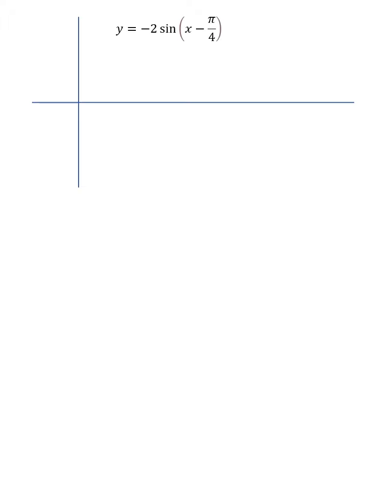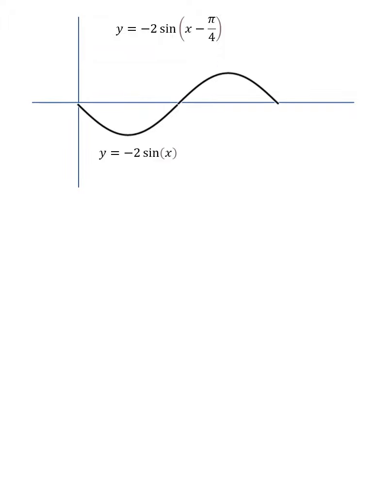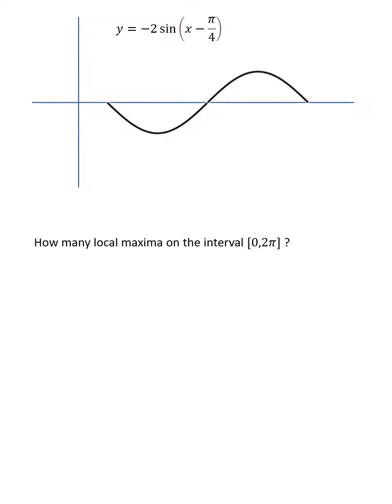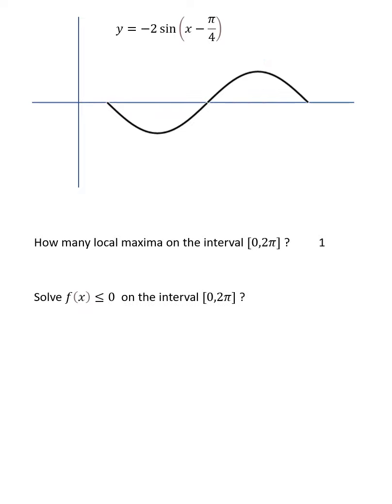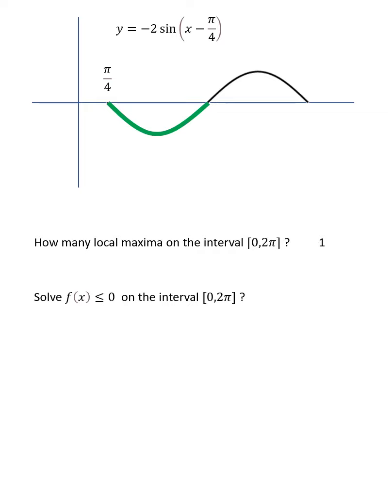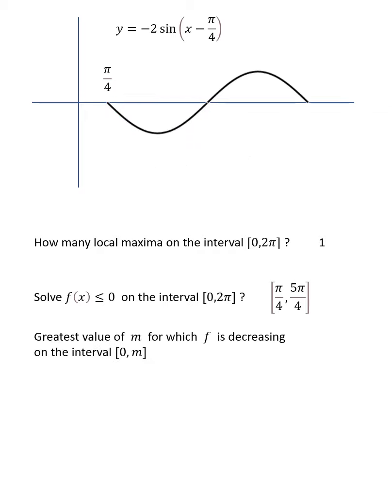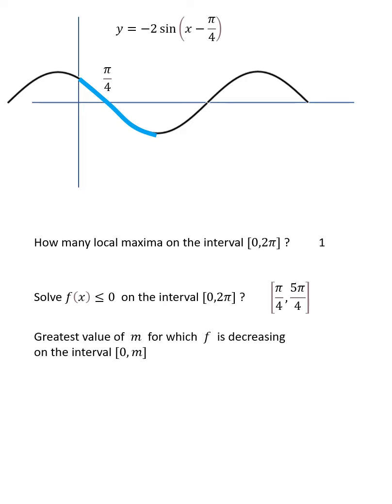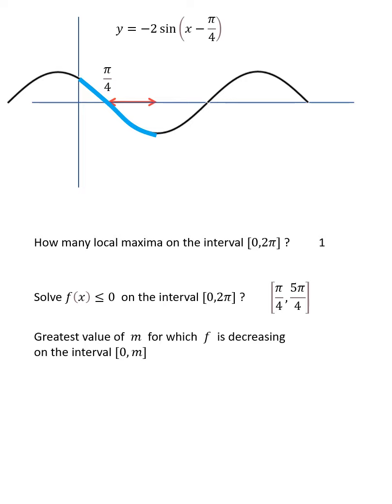Assgn 31 prob 2 Module Y